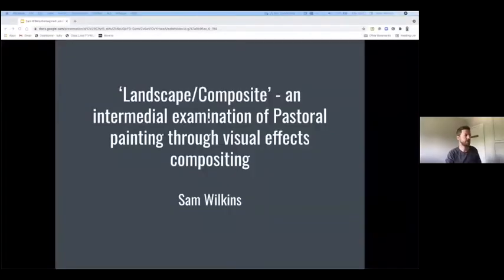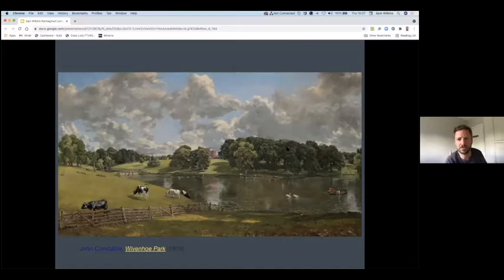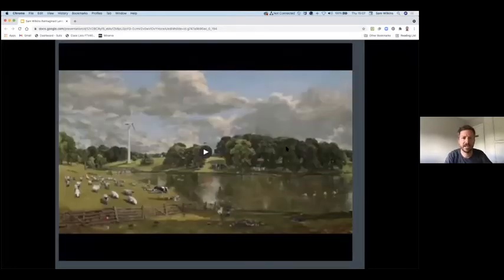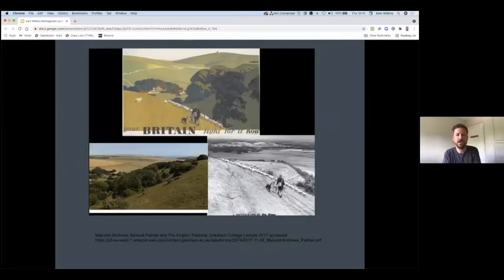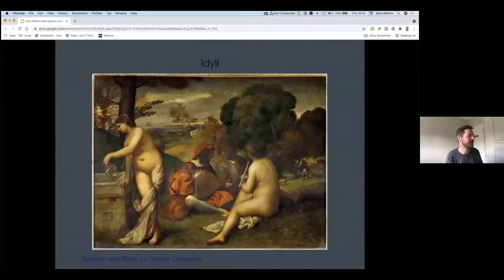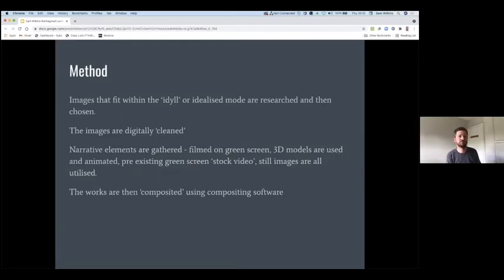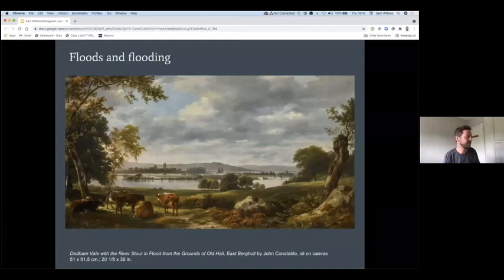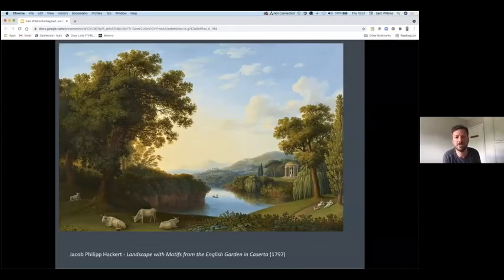Sam Wilkins — Landscape/Composite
A paper presented at the Literary and Visual Landscapes Symposium in June 2021, at the University of Bristol.

Abstract: The Pastoral has been explored in literary and art theory but has not been explored as rigorously in new media studies or visual effects moving-image making. This paper will present the video series ‘Landscape/Composite’ and addresses the theme of imaginary landscapes and changing uses of landscapes. Landscape/Composite is a series of video works that uses visual effects compositing techniques to examine intertextual representations of British idylls and the Pastoral. In terms of process, ‘Landscape/Composite’ applies visual effects techniques to remediate and animate landscape paintings to create ultra high-definition tableaux vivant video works presented on large-scale video screens. It uses Terry Gifford’s (1999) Post Pastoral idiom as the contextual frame for the remediation and use the original paintings of Benjamin William Leader (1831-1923) and John Constable (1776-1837), which have had green screen and 3D generated content added on top to interrupt their idyllic settings with contemporary symbols and narratives. Exhibited at Centrespace Gallery Bristol (2020) and research events including ‘Elastic Spaces’ (2017), ‘Imagined Faraway Lands’ (2019) and Bath Spa’s ‘We Make Stuff’ (2017), ‘Landscape/Composite’ altogether reveals new insights about the role of digital media practice in understanding new modes of intermediality, pushing forward interdisciplinary relationships between painting and film. The work also enables its audiences to question aspects of idyllic projection and ownership, land management, leisure uses and environmental issues, through the use of images.